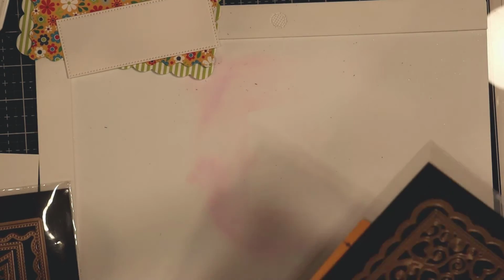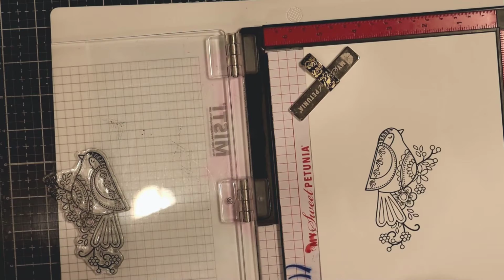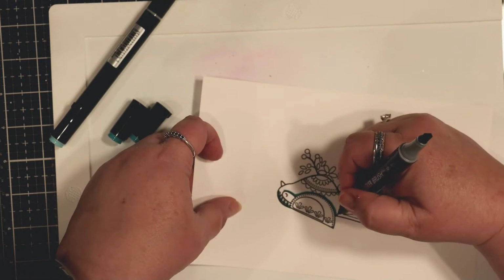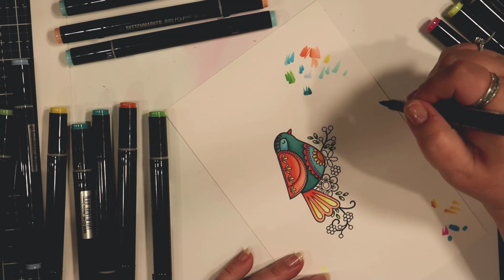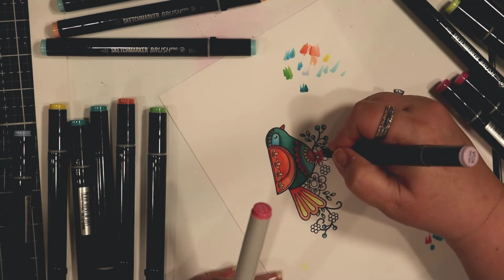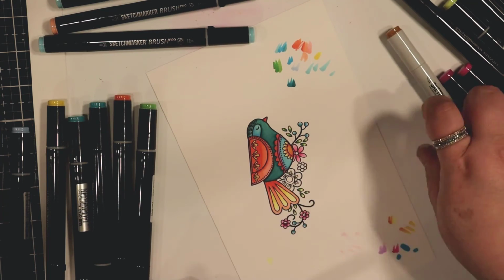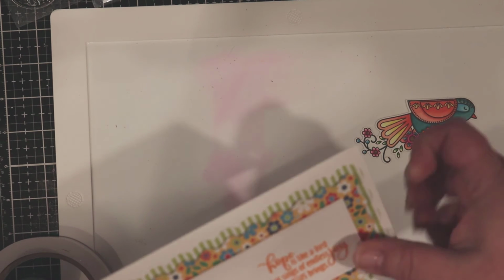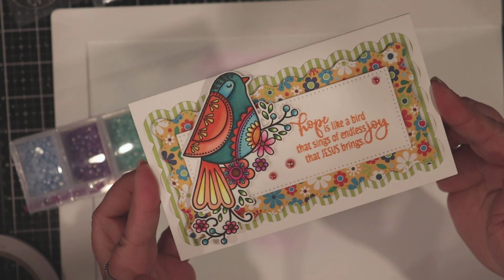Joyful Robin of Hope with Dare 2B Artzy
Hello Artzy friends, it’s Tonya from the Dare 2B Artzy Design Team! I’m back today a very Spring-like card featuring some Christmas paper from the Merry and Bright paper collection at Dare 2B Artzy. That’s right! We’re using Christmas paper to make a Spring card. Check out how I’m pairing this paper with the Joyful Robin stamp set to create a card that is sure to brighten up anyone’s day. Grab your favorite cup, pour in some coffee and enjoy this fun to create card! Have a wonderful day! Hugs, Tonya

Tonya Meyer’s Blog: Krafty Enchantments | Creating Enchanting Paper Crafts!

SUPPLIES USED FOR TODAY’S VIDEO:
Joyful Robin Stamp Set - Dare 2b Artzy
Joyful Robin Die - Dare 2b Artzy
O' Christmas Tree Paper Pack (15 Sheets) - Dare 2b Artzy
A Rockin' Christmas Paper Pack (15 Sheets) - Dare 2b Artzy
Merry & Bright Collection Variety Pack (12 sheets) - Dare 2b Artzy
Totally Black Ink Pad - Dare 2b Artzy

Do something crafty today! See You Soon!